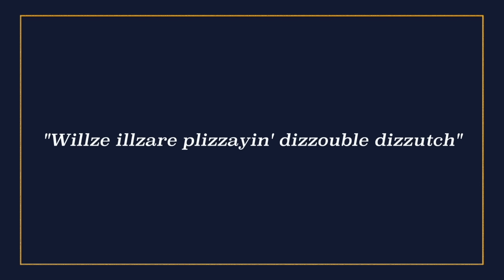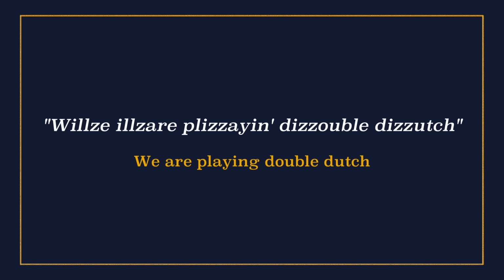The origins of slang words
Did you know that "slang" is a slang word? Or that Aretha Franklin has been given props for giving us the word "props"?

Jess and Rob are exploring the origins of all manner of slang, from the rhyming slang of Victorian London, through the gay argot Polari, to today's Gen Alpha lingo.

or search for "Words Unravelled" wherever you get your podcasts.